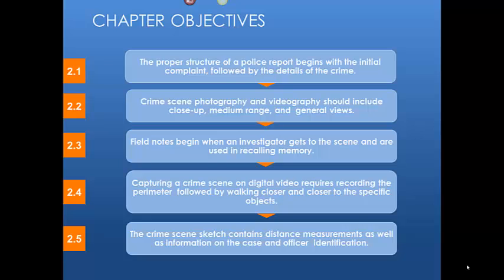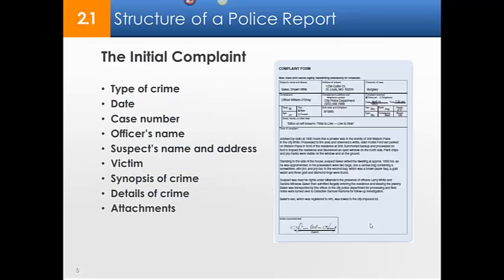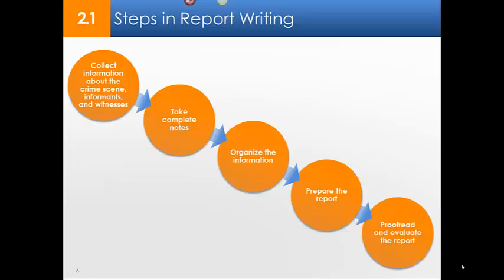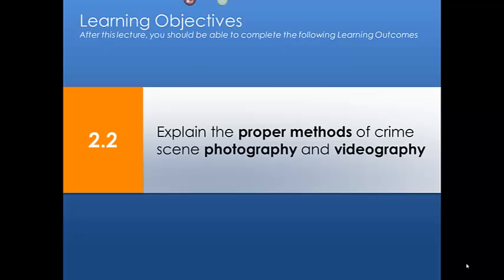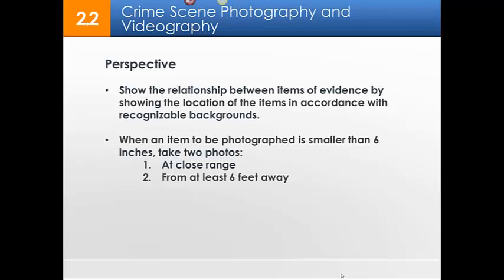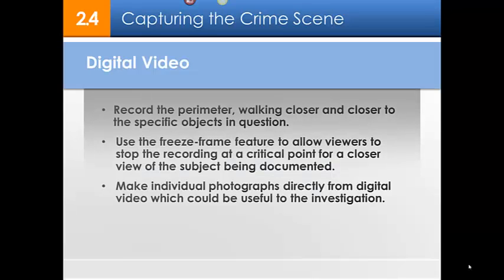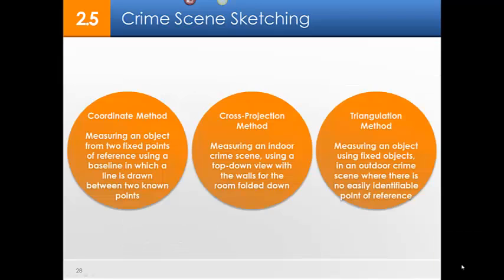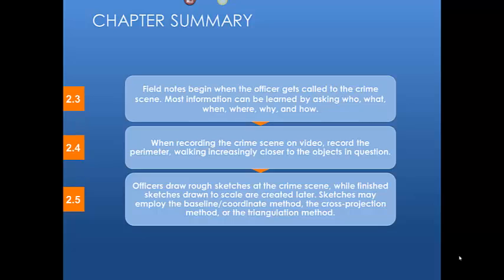Chapter 2 Field Notes, Documenting, and Reporting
Criminal Investigations